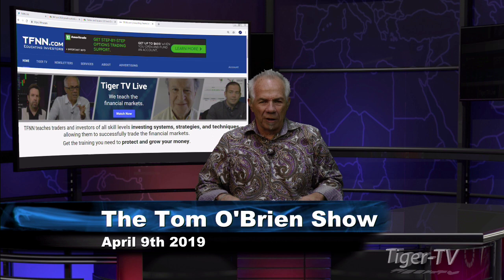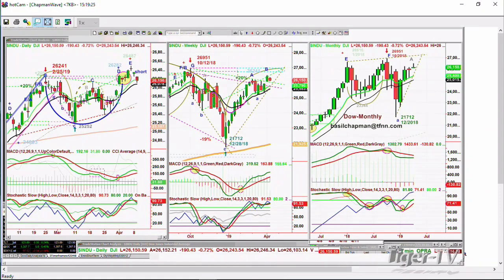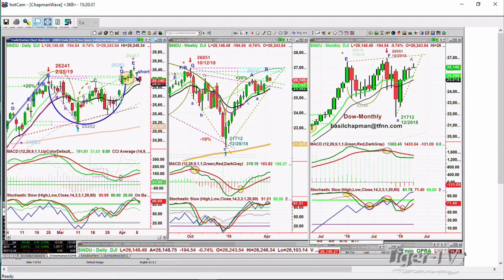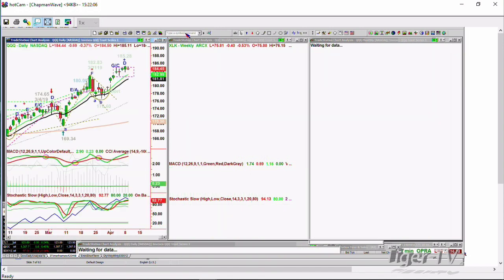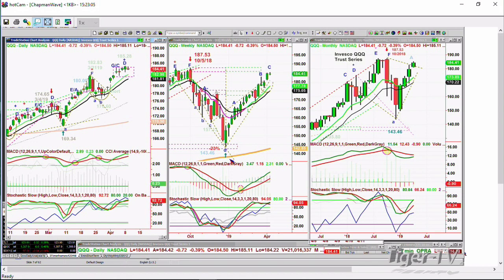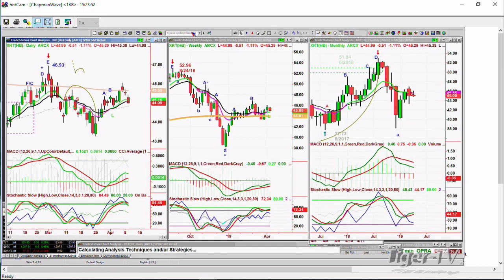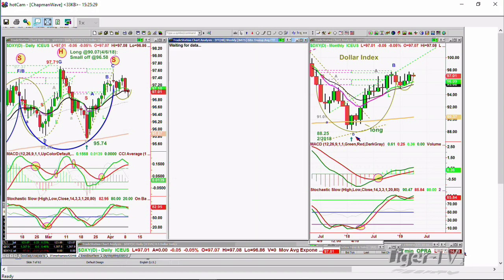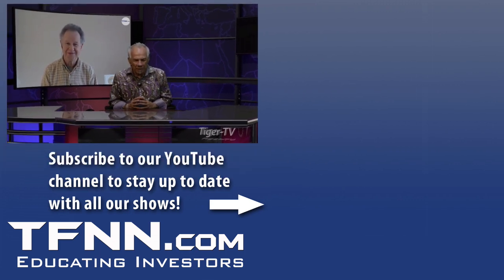Basil Chapman on the Tom O'Brien Show - April 9th, 2019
Tom O'Brien and Basil Chapman tag-team the Markets demonstrating Basil's 'Chapman Wave' methodology of Trading and basil announces his up-coming workshop, Anything Goes,' to take place on Wednesday, April 3rd, 2019 at 5:PM ET. Details in this video.